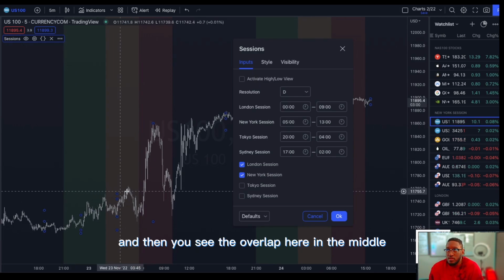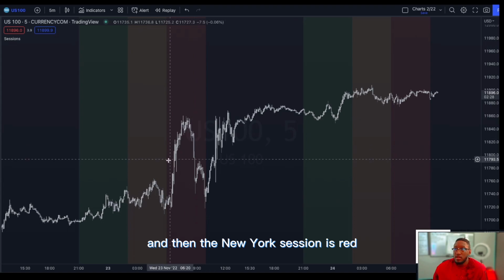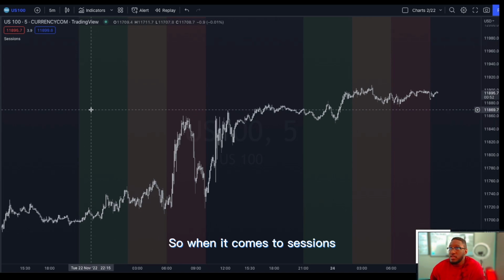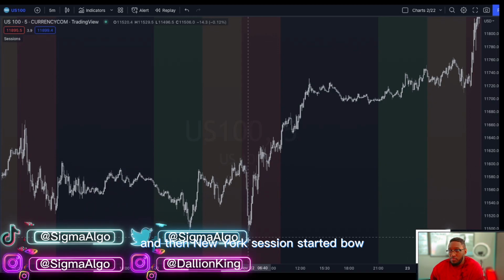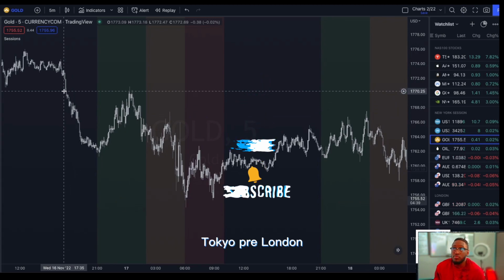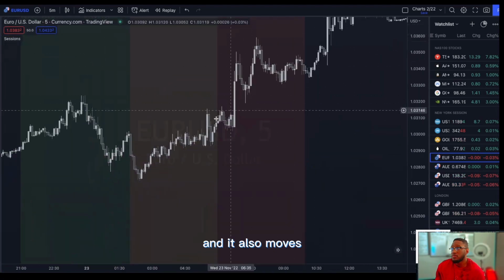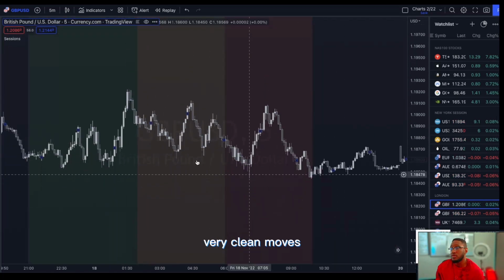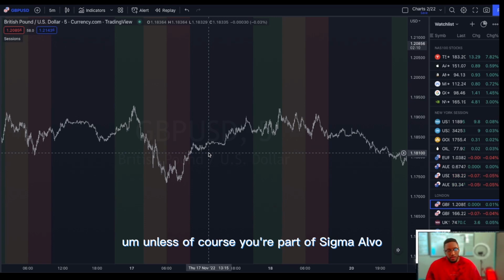FREE TRADING SESSION INDICATOR - Get All The Details On What's Happening In The Markets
Visit Us (SIGMA ALGO)